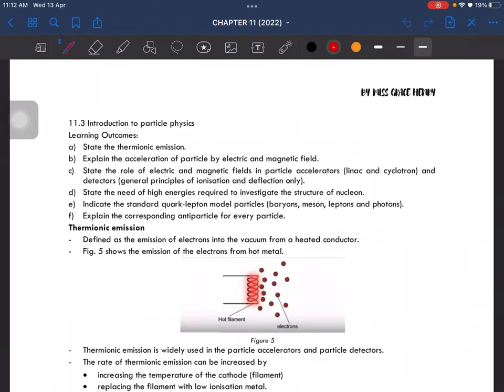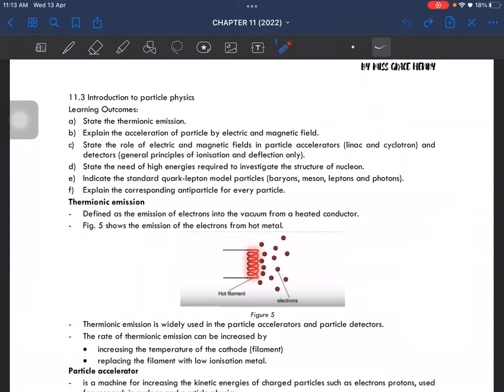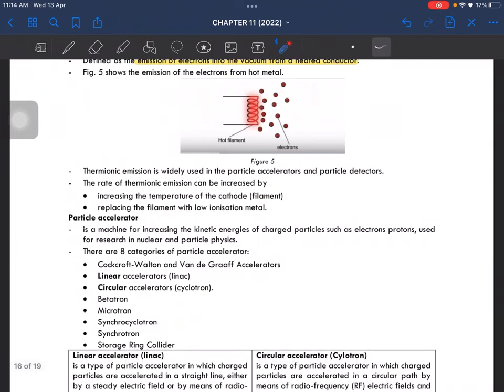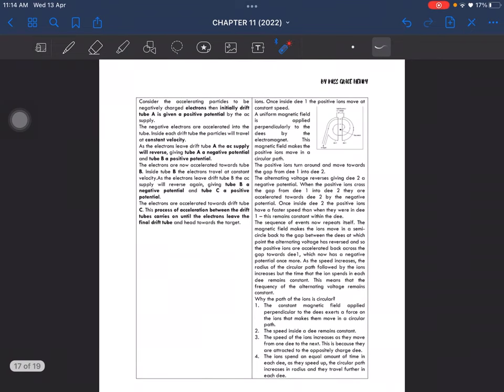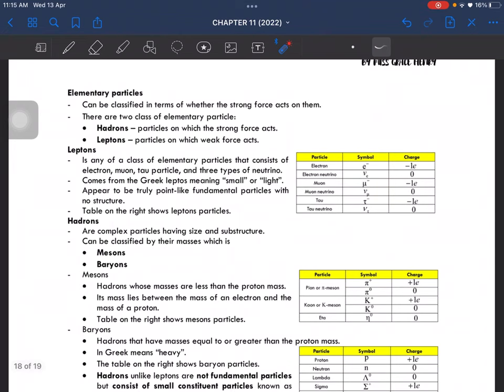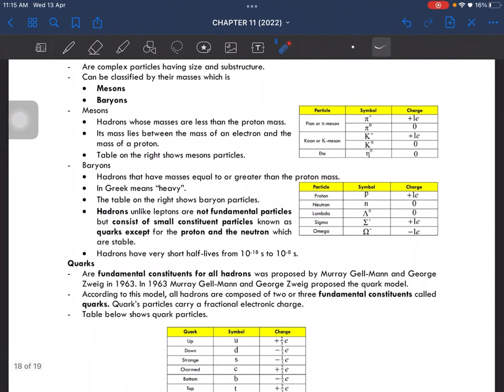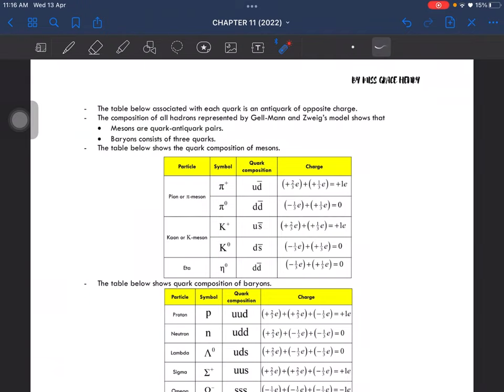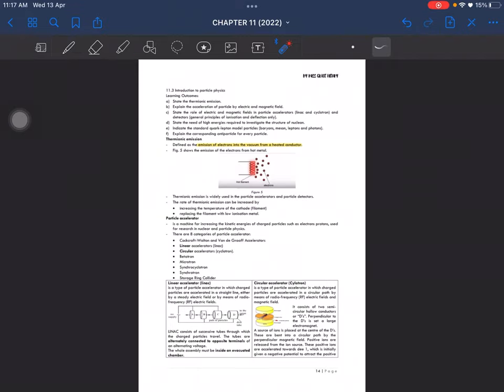11.3 Introduction to particle physics